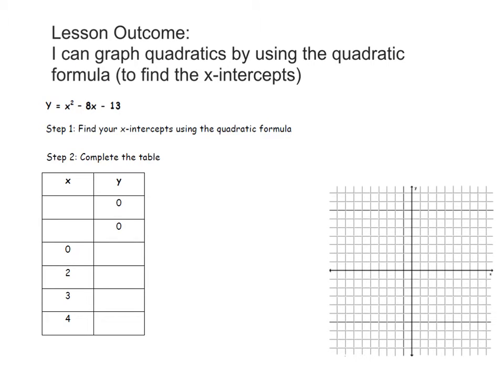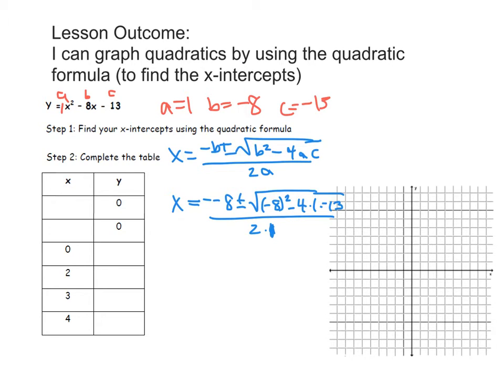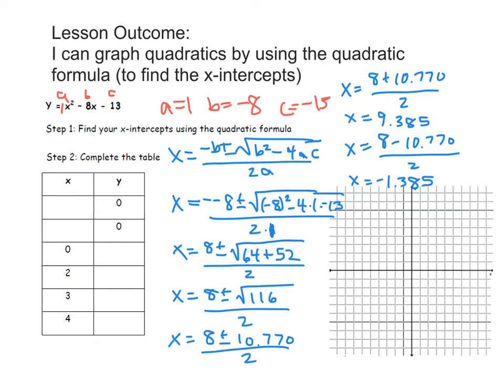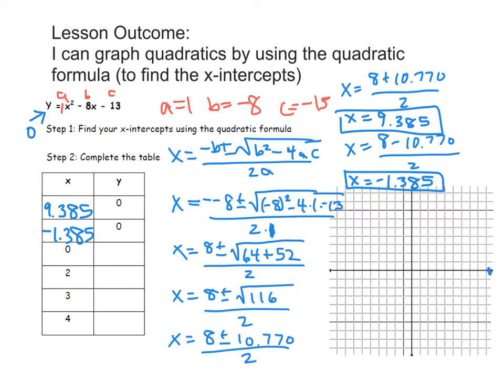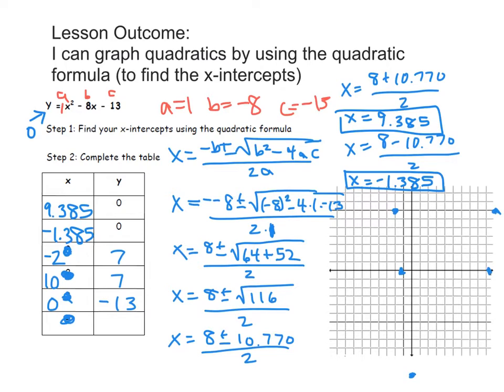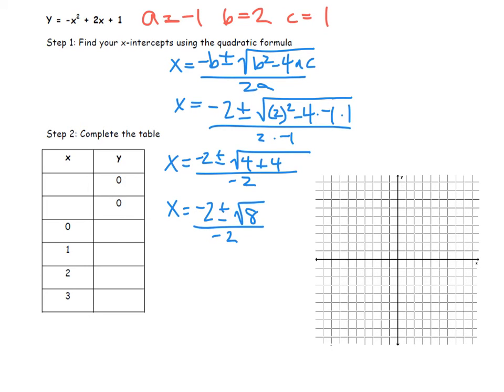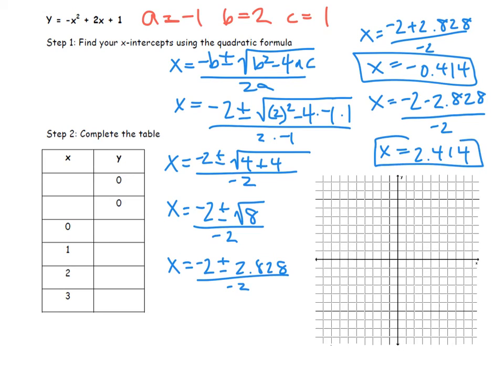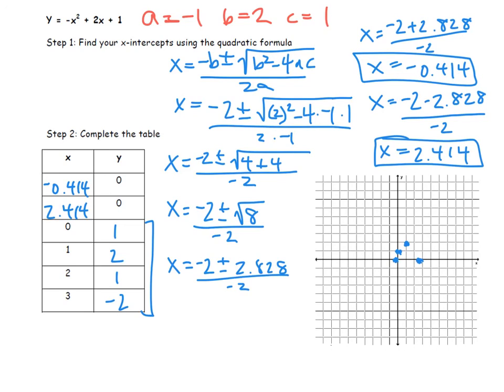Graphing parabolas using the Quad Formula